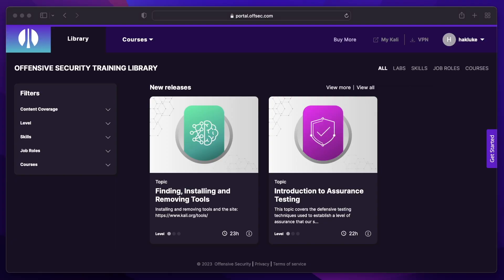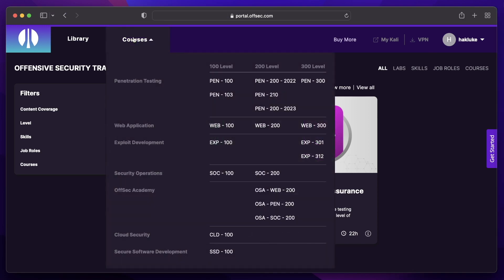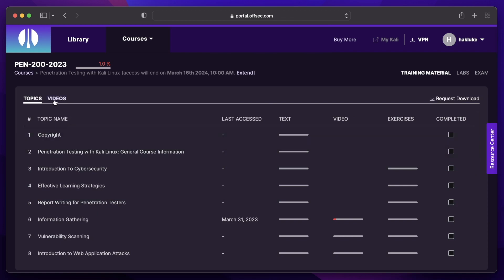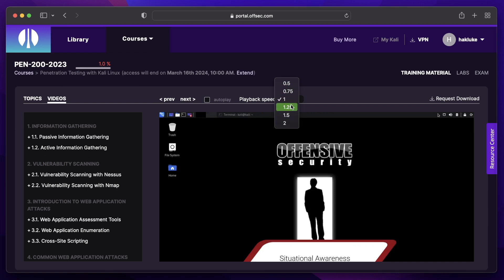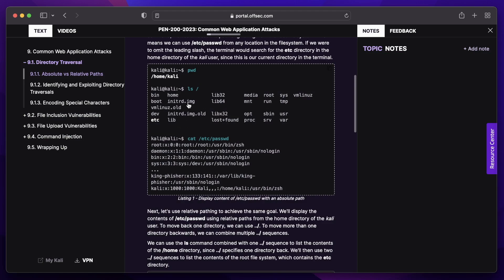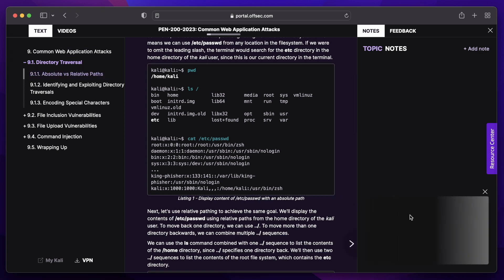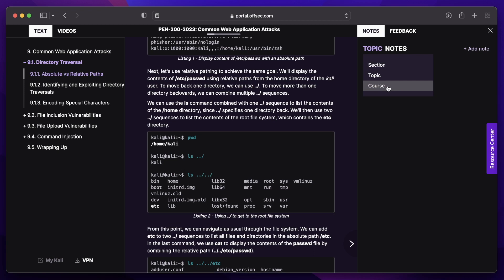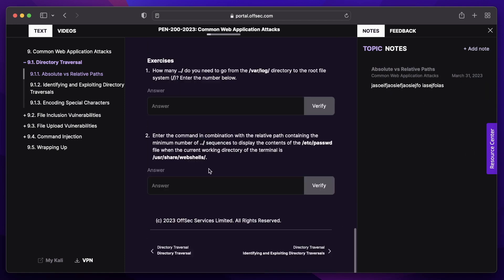OSCP got upgrades! Are they good? (2023)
Save 10% on a Learn One annual subscription by using this link, and the code "HL-10"

Offsec (formerly "Offensive Security") just dropped a bunch of upgrades on the venerable OSCP, PWK course. What are they? Are they good? How does it affect you?

00:00 Intro
03:08 Learning portal
05:56 Course content updates
12:36 Challenge labs
14:23 Exam and bonus points
15:50 Final thoughts